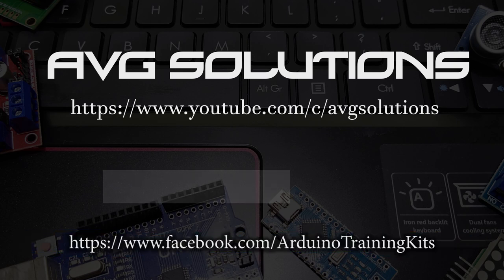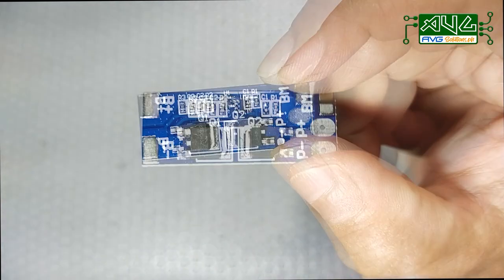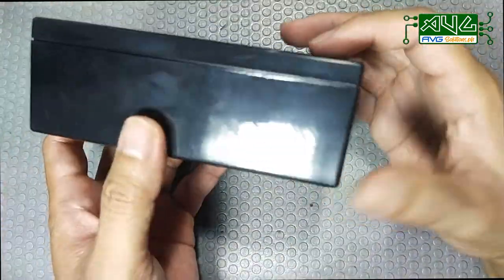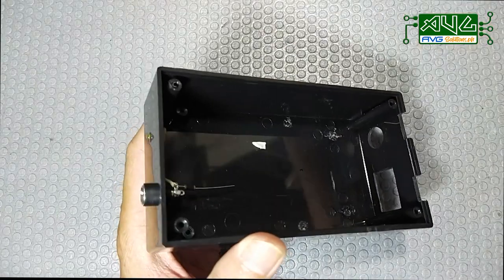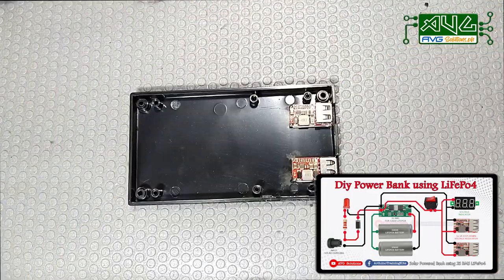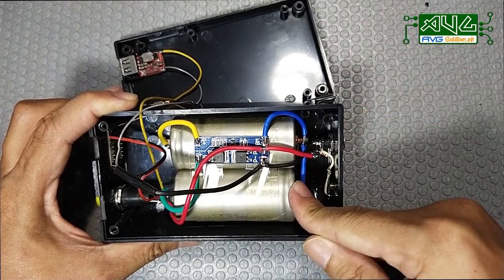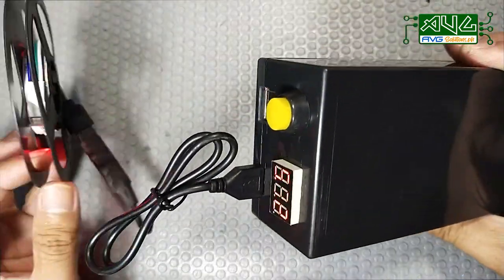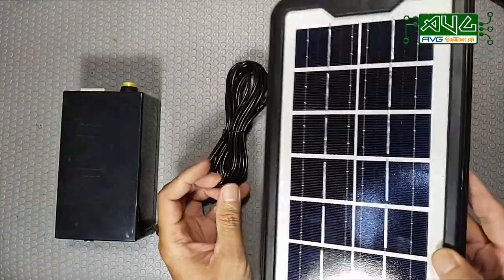DIY LiFePo4 Power Bank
Easiest way to assemble power bank using lifepo4 batteries, let's do this!

This video is an actual demo on how to develop a DIY LiFePo4 Power Bank. I decided to use 2 pieces of 32650 LiFePo4 batteries and powered/charged by mini solar panel. Two pieces of 5 volts 3 amperes converter module are that main USB supply for my lighting hobby, it is also applicable in other applications like mobile charging. Changing mini solar panel by a higher wattage panel will suffice your needs as alternative power source.

for further information -ArduinoTrainingKits FB Page.

Chapters
00:00​​ - Intro
01:03​​ - Parts
03:15​​ - Assembly
08:00 - Testing